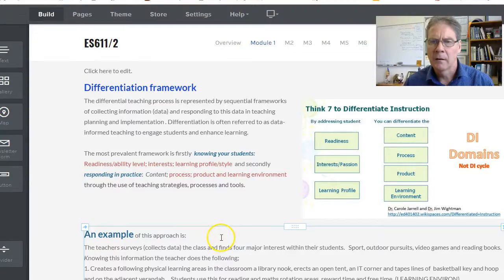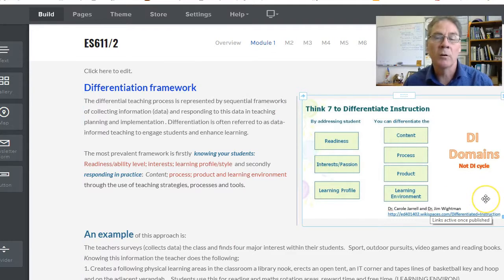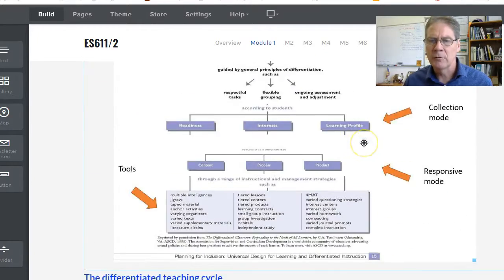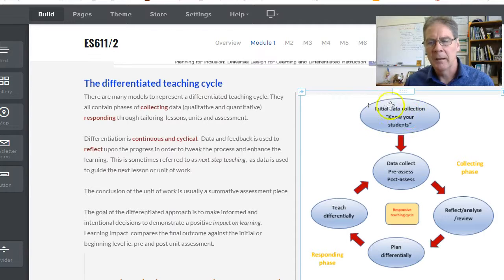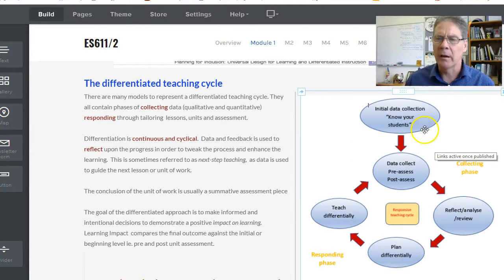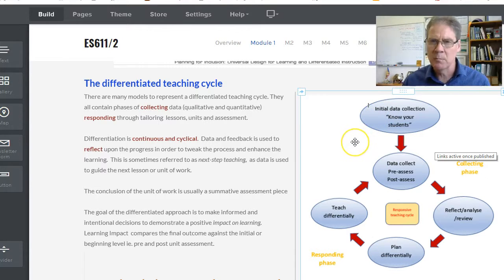ES6112 Module 1